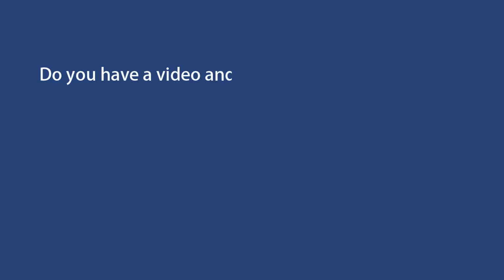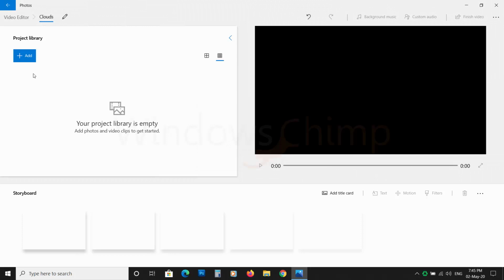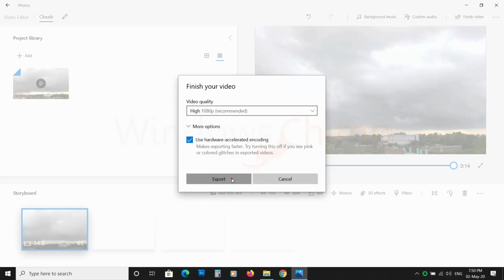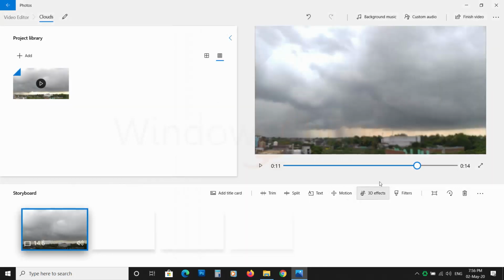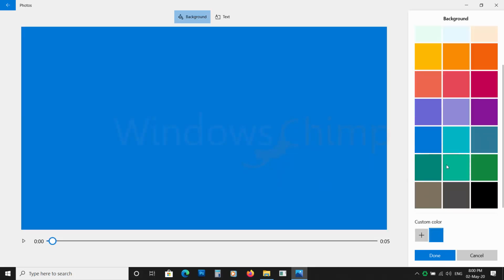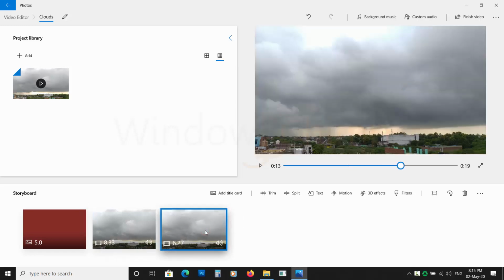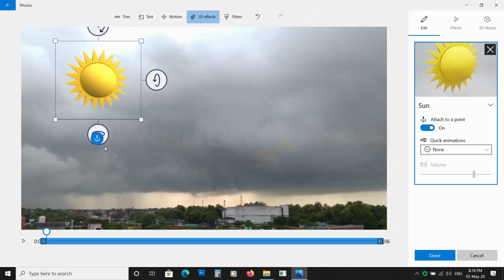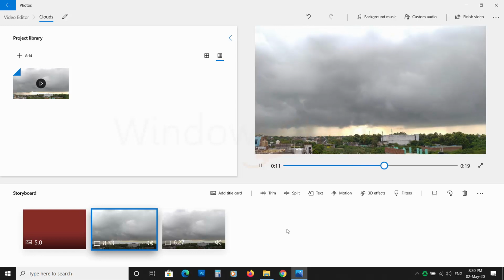How to Trim Video using Hidden Editor in Windows 10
Do you have a video and want to trim it before posting on your social media account? But you don’t have a video editor. Well, you don’t need that, you can do that with Windows 10 hidden editor.

This hidden editor is Windows 10 Photos app. Yes, you can trim videos in Windows 10 using Photos App. I will also explain the other things that you can do with the Photos app. For minor video editing, you don’t need to download heavy video editors. You can do that with the inbuilt photos app.

In this video, you will learn following features of photos app-

Intro // 00:00
1- Trim video // 00:38
2- Background music // 02:47
3- Title card // 03:39
4- Split the clips // 04:28
5- Adding text // 04:45
6- Adding motion // 05:15
7- 3D Effects // 05:36
8- Using filters // 06:38